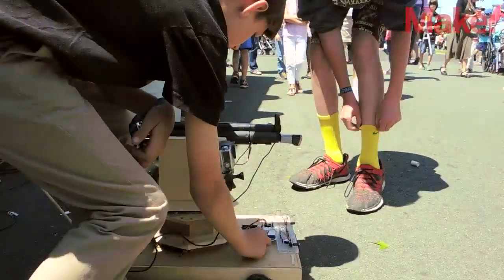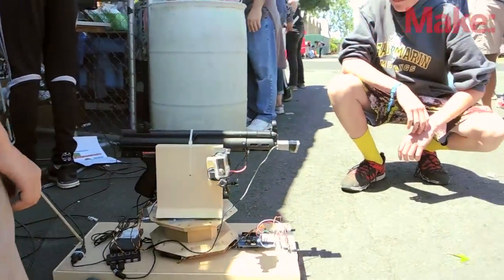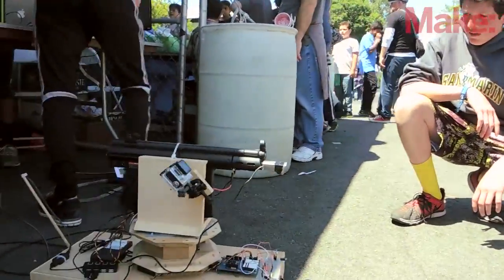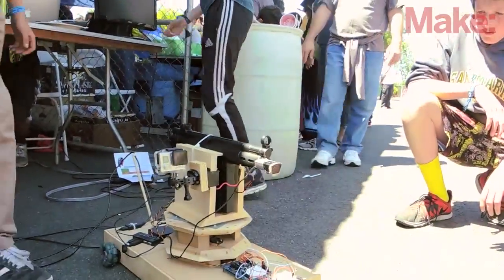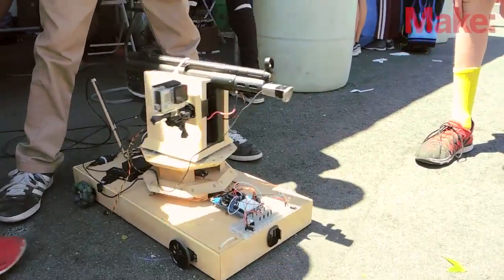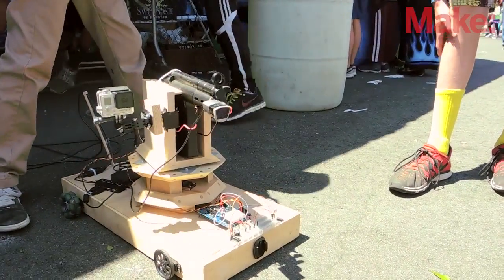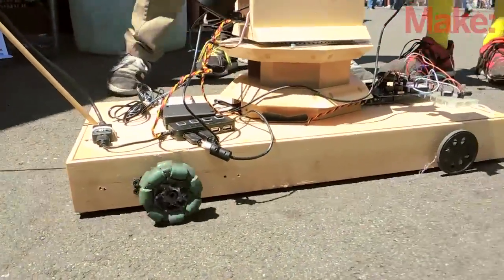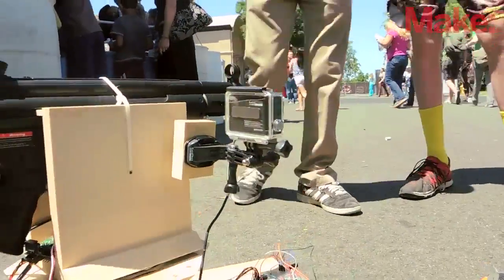Autonomous Sentry Gun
Arduino / Computer controlled sentry gun made by Parker Spencer, Dylan Chow, James Fleming and Ben Pearson